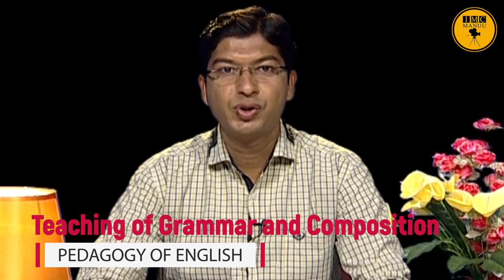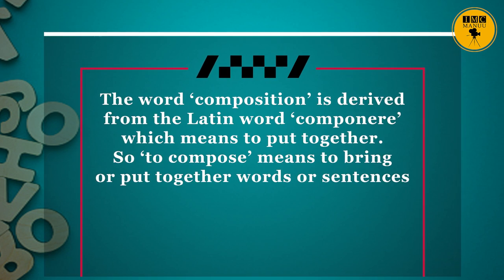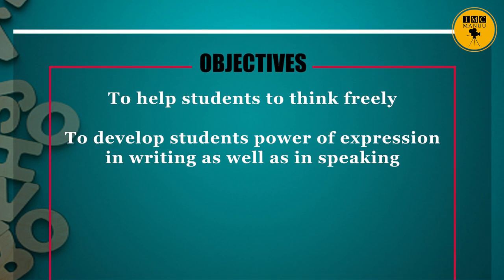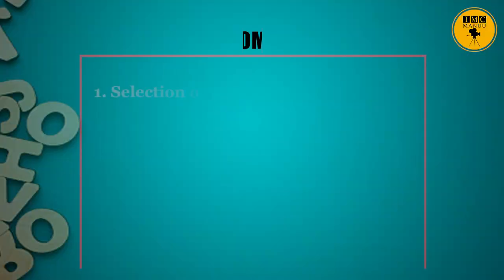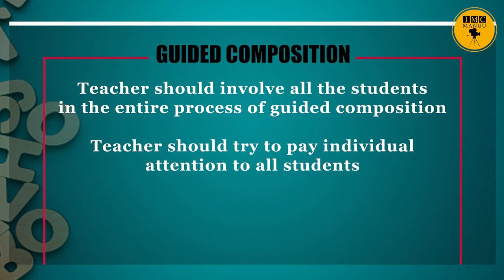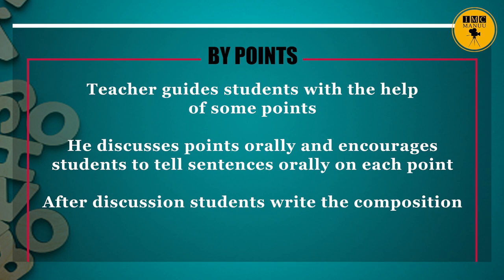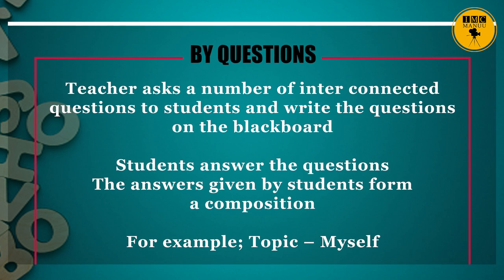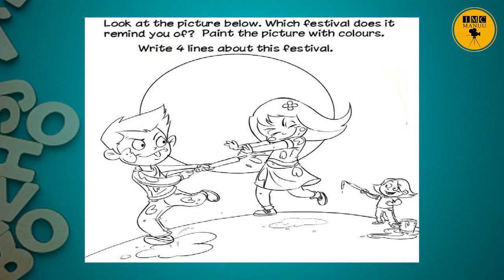Teaching of Composition | B. Ed. | 2nd Year | IMC MANUU